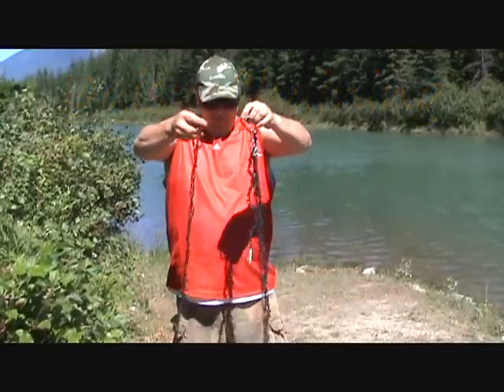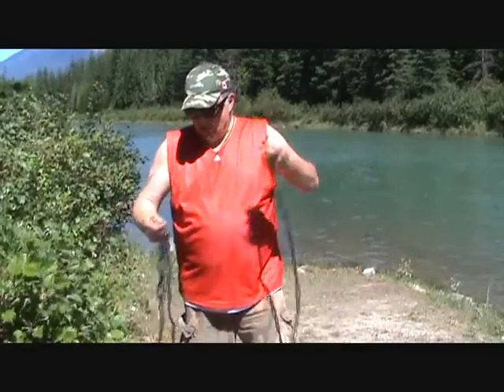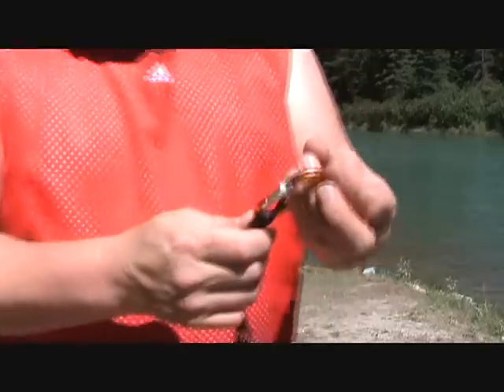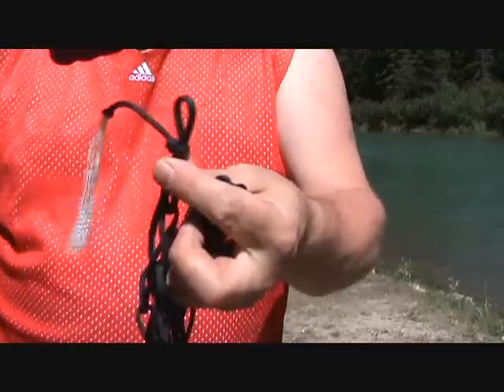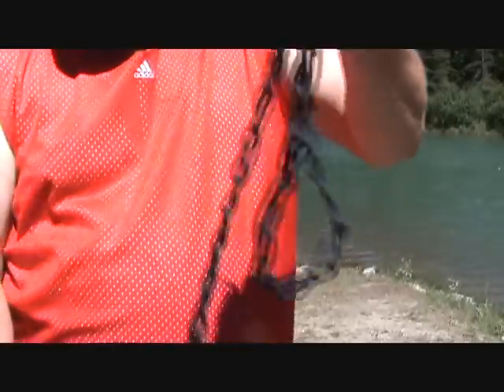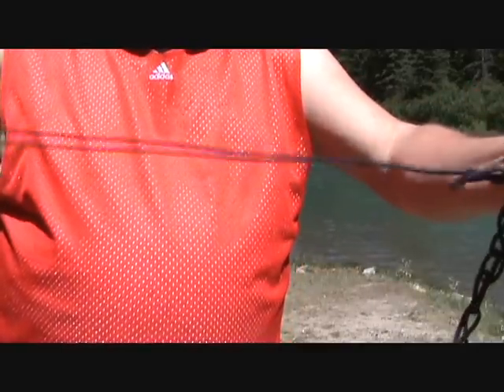Daisy Chaining Cordage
A simple method to aid in storage of your cordage and rope. It is a great method because it does not tangle easily.